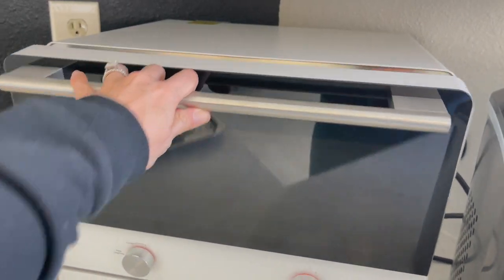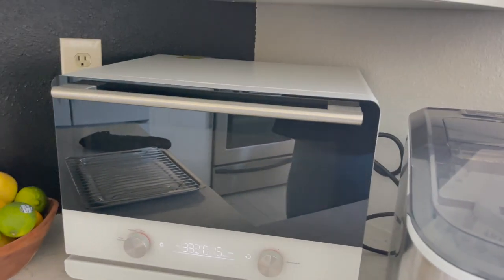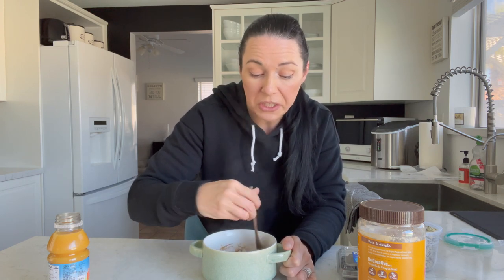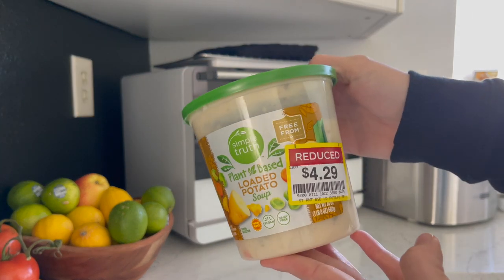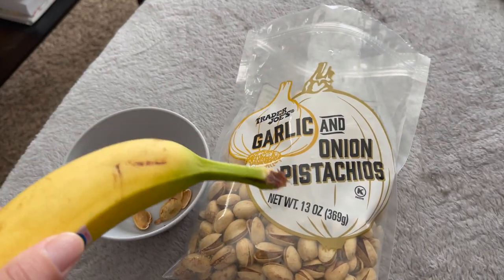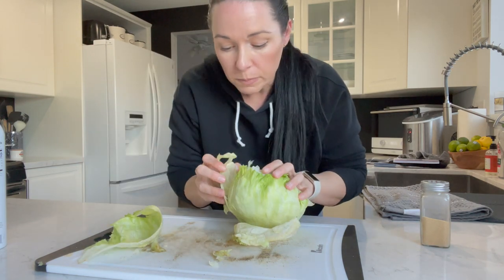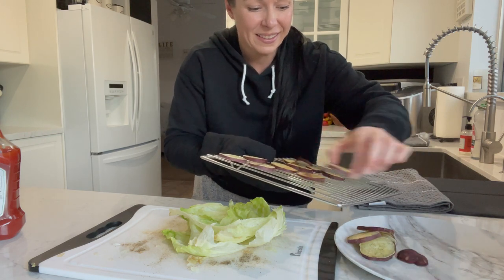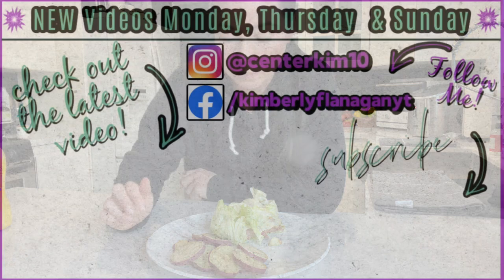What I Eat In A Day! | NEW Fotile Chef Cubbii 4-1 Steam Oven! | Vegan